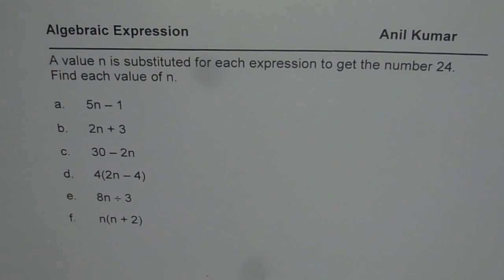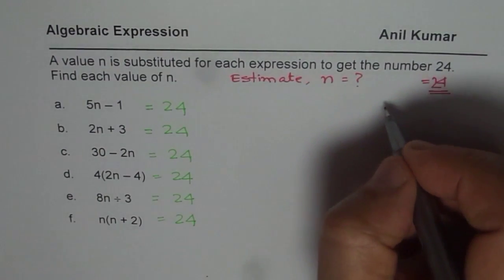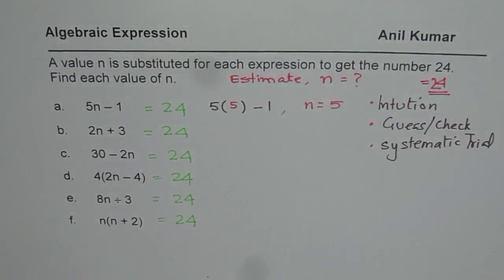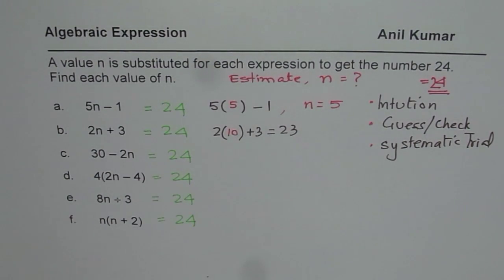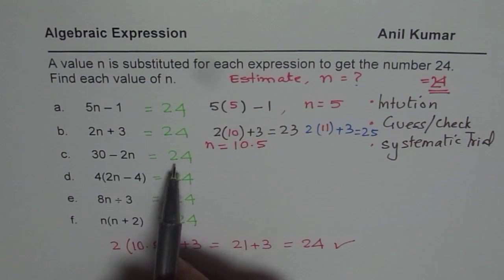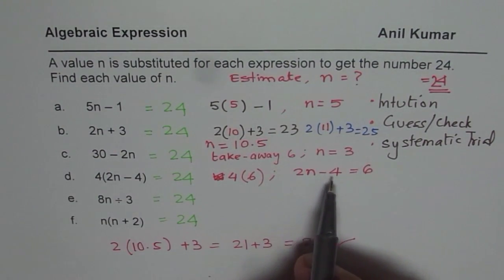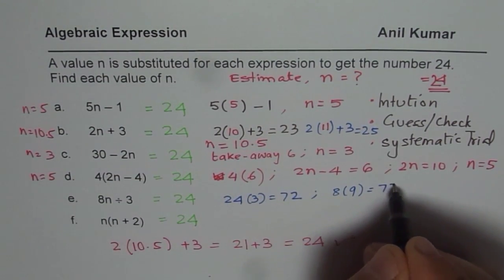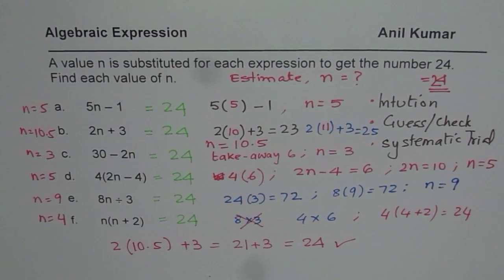Estimate Variable to Solve Algebraic Expression by Systematic Trial